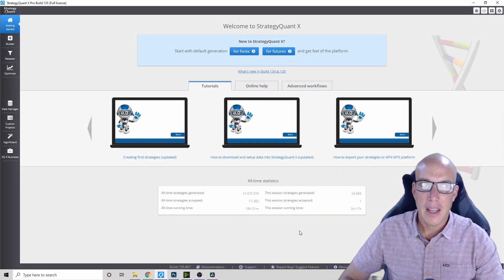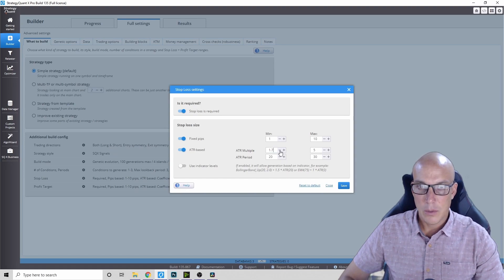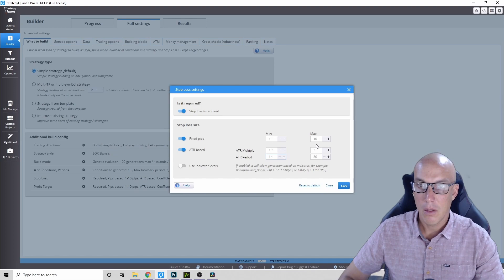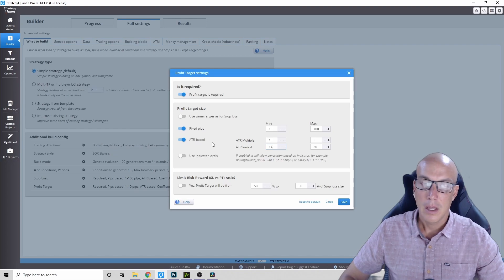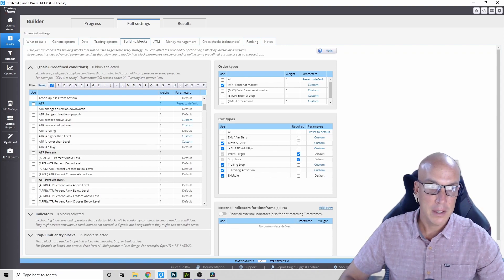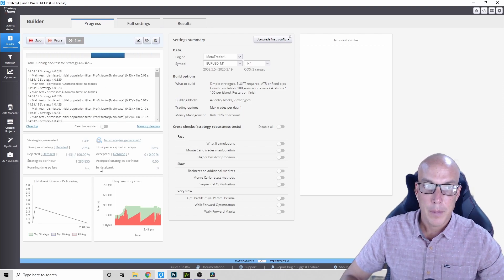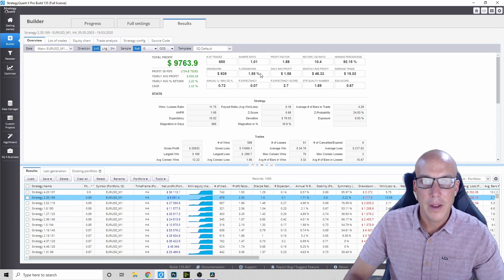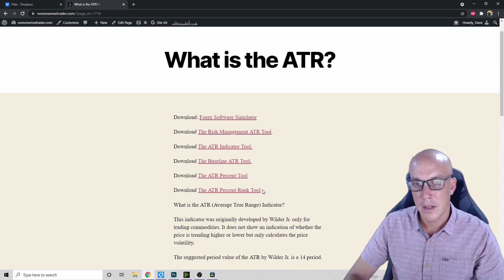ATR using Strategy Quant X (Risk Management, Volume, & Entry)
Thank you for the positivity and support.

What is the budget for buying the Strategy Quant X software?

Professional Edition
1490USD – 180USD = 1310USD / 12 months = 109USD per month

1490USD – 200USD  =  1290USD

I appreciate all of your positive messages, it keeps me motivated to add more to the website.

 - Dave